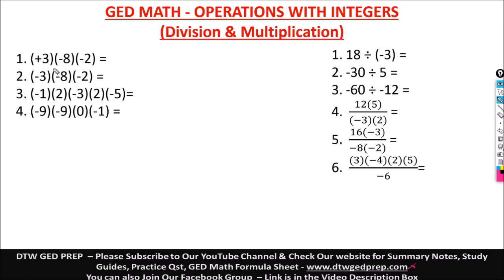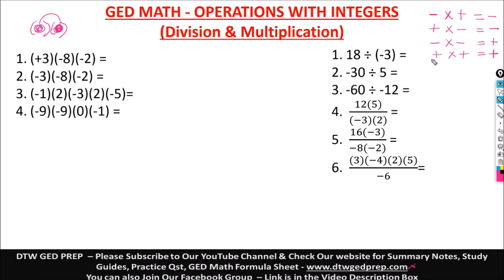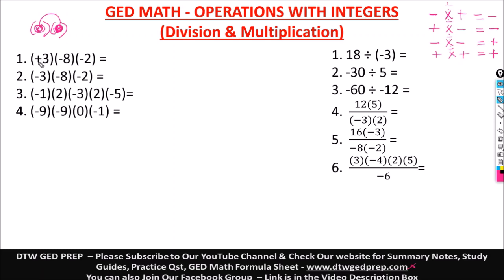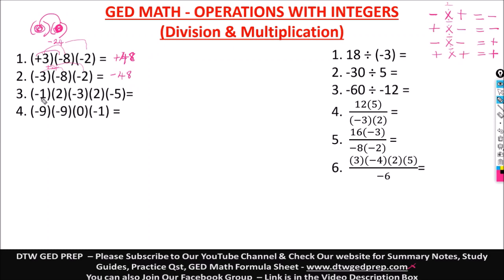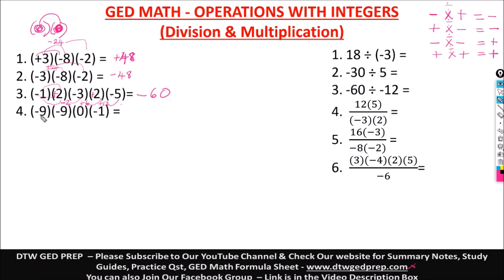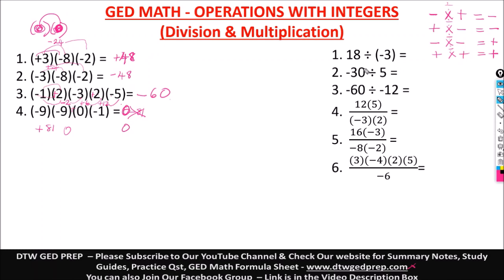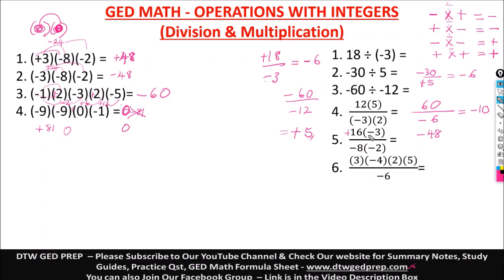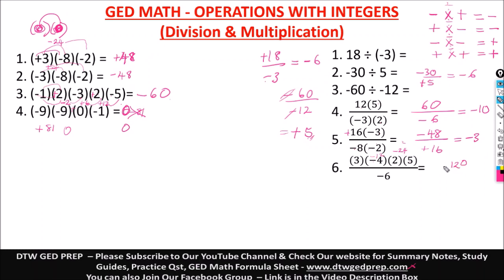Operations with Integers - Division & Multiplication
Operations with Integers - Addition & Subtraction